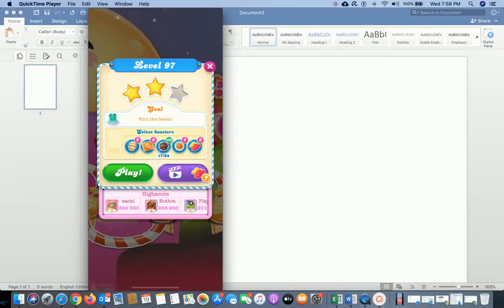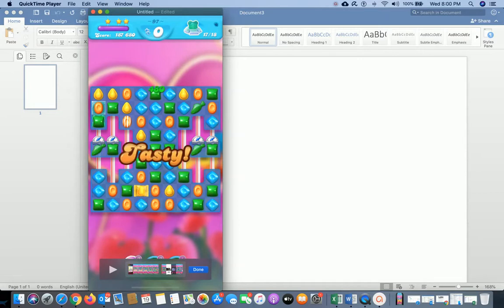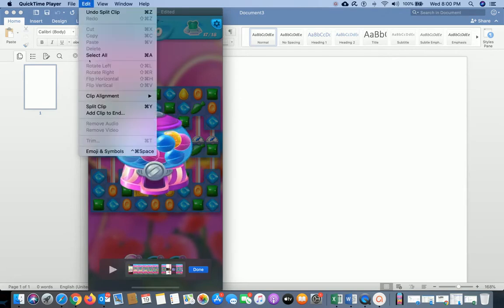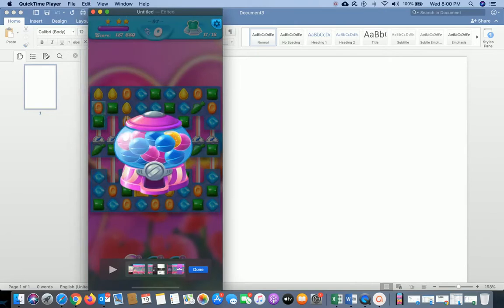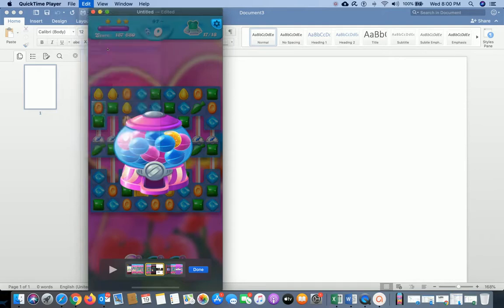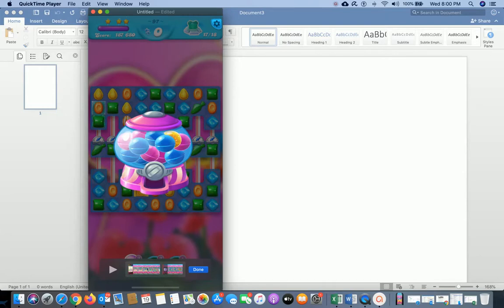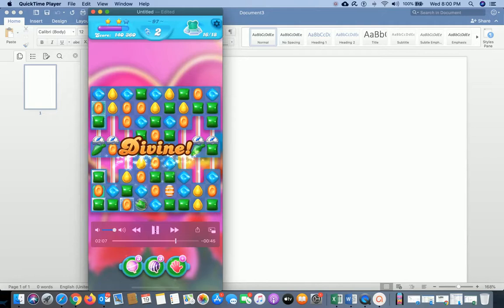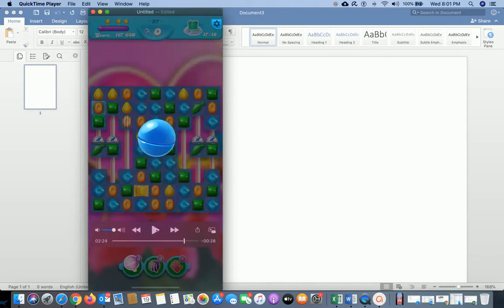How to edit Video in Mac (easy and free) - in 2020 (100% working)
This video will show how we can edit videos in mac using QuickTime player. Its easy and completely free.